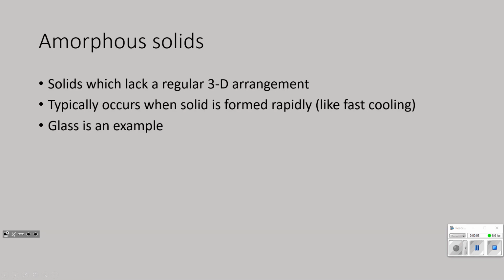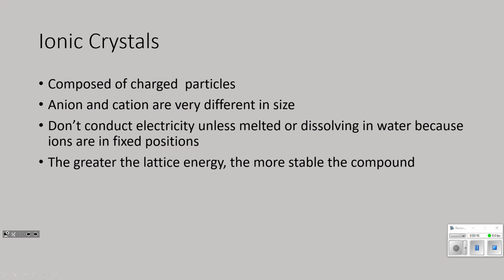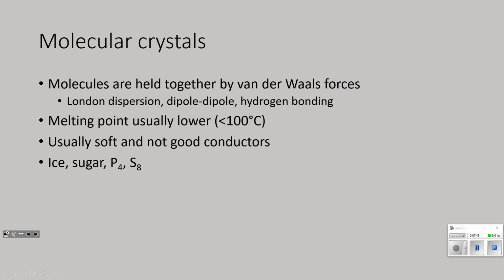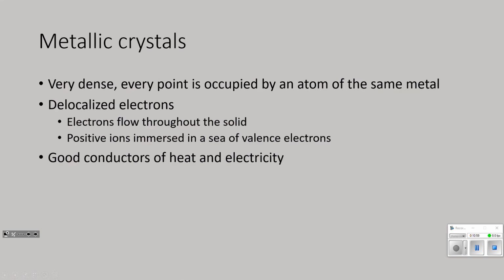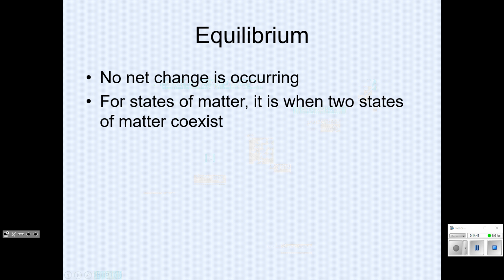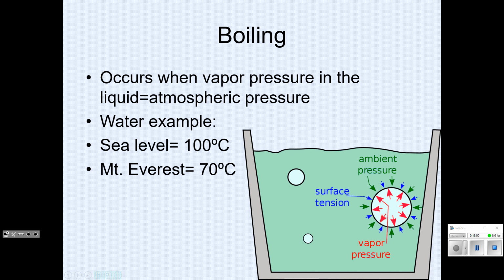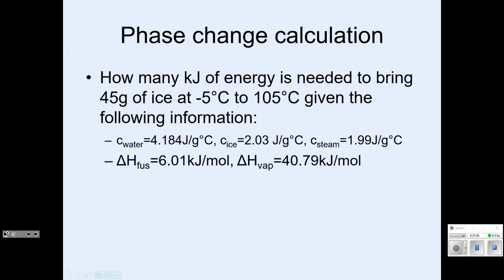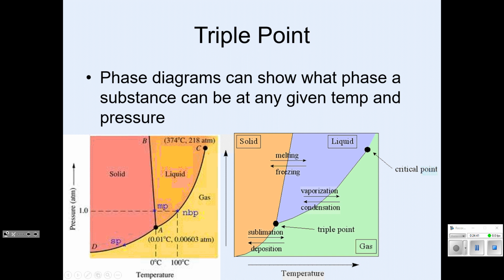Solids and Phases audio notes